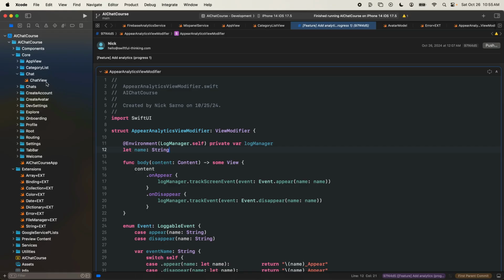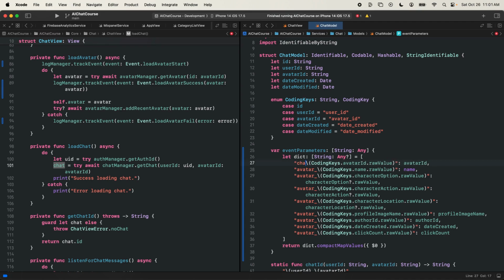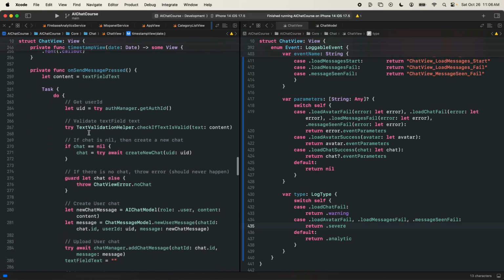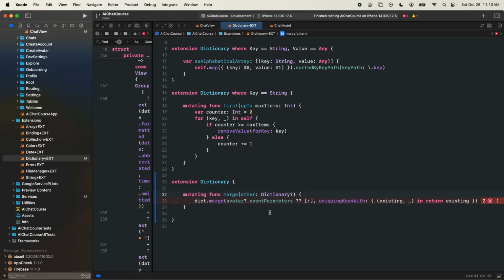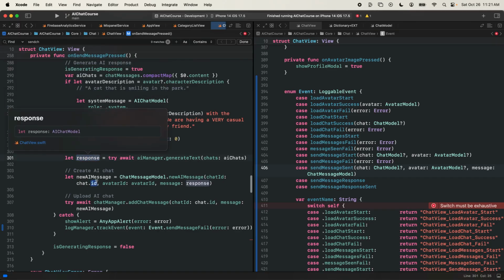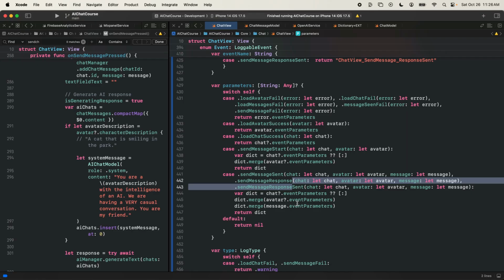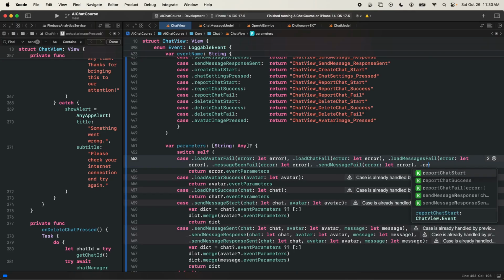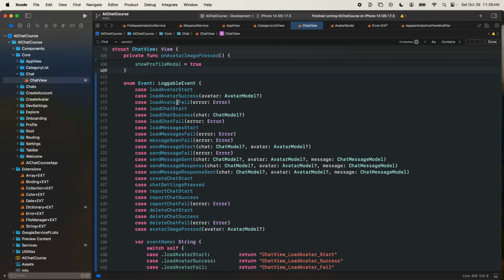65 Add events 2